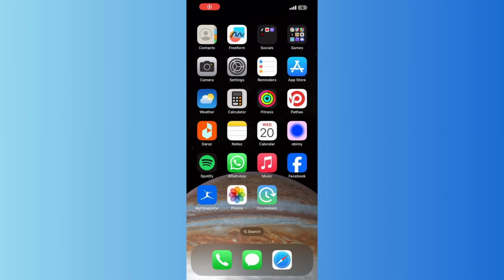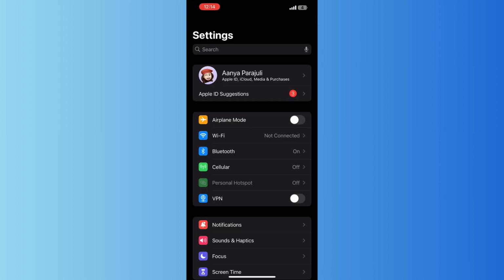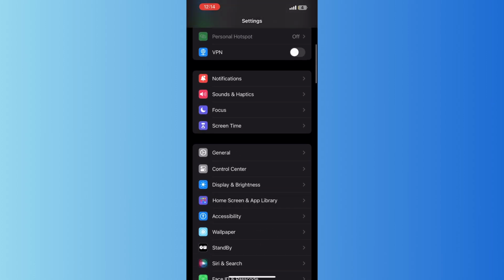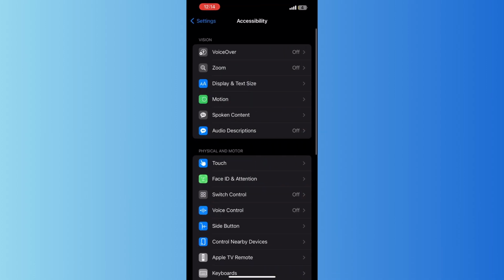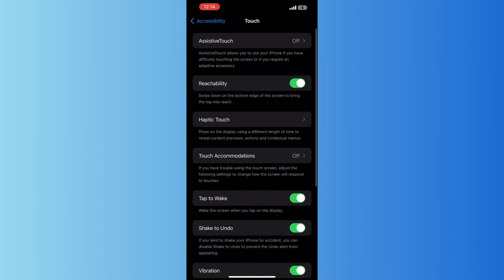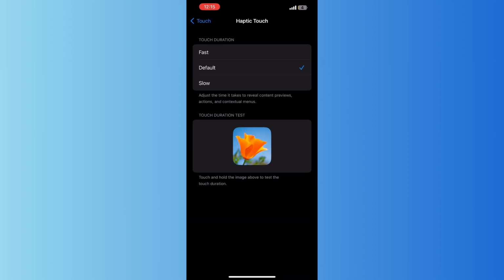How to Fix Multi-touch Issue in PUBG Mobile on iPhone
Tutorial on How to Fix Multi-touch Issue in PUBG Mobile on iPhone. Easily Fix Multi touch Problem by following this guide video.

Struggling with unresponsive touches in PUBG Mobile on your iPhone? You're not alone! This video from App Hacks 101 will guide you through SIMPLE fixes to get your multi-touch working flawlessly again.